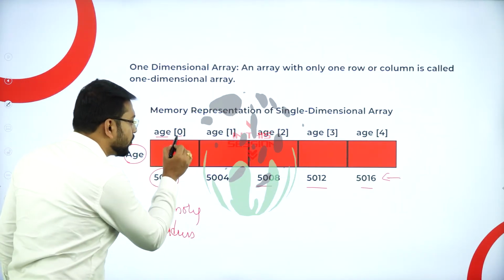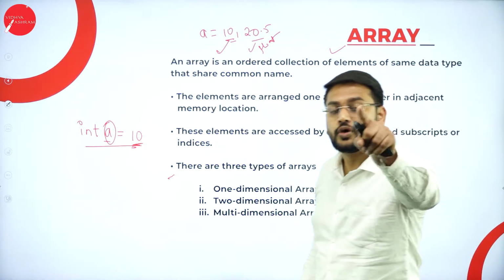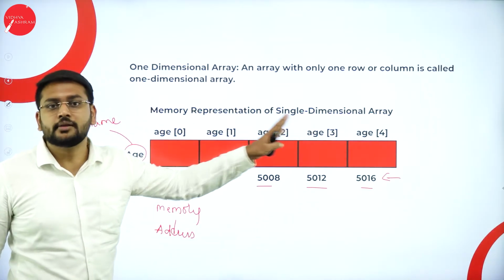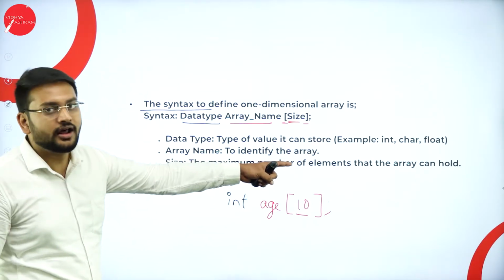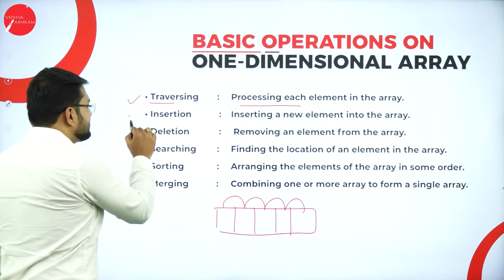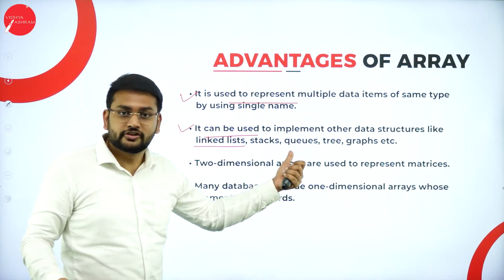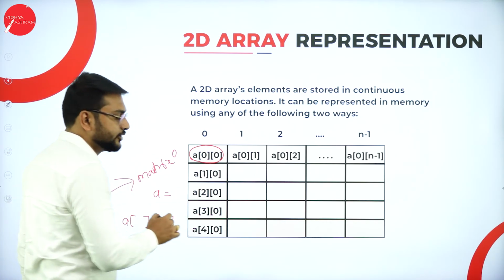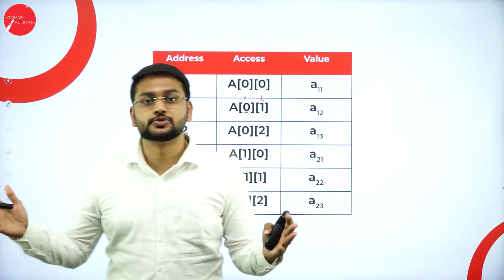DAY 04 | DATA STRUCTURES & FILE PROCESSING | II SEM | B.C.A | ARRAYS | L1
Course : B.C.A
Semester : II SEM
Subject : DATA STRUCTURES AND FILE PROCESSING
Chapter Name : ARRAYS
Lecture : 1